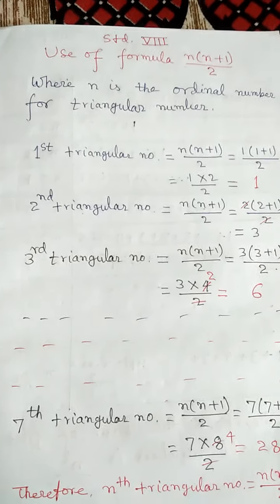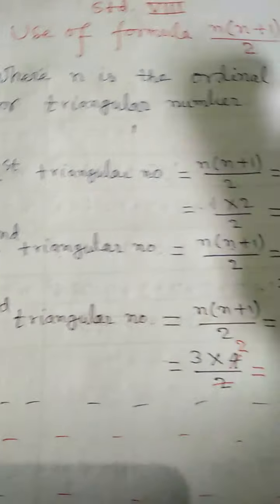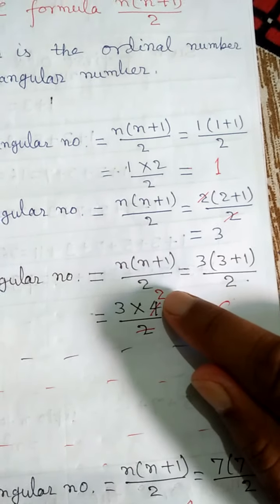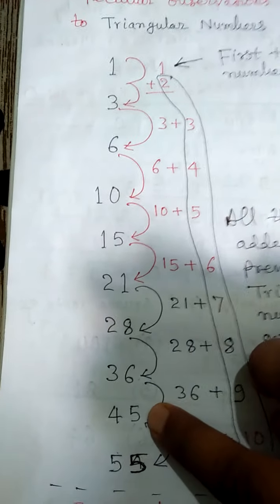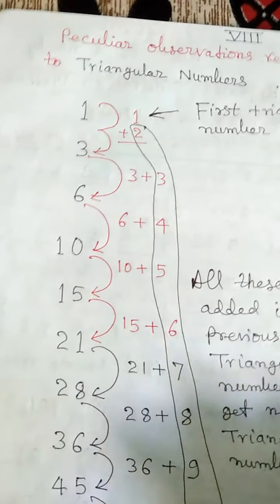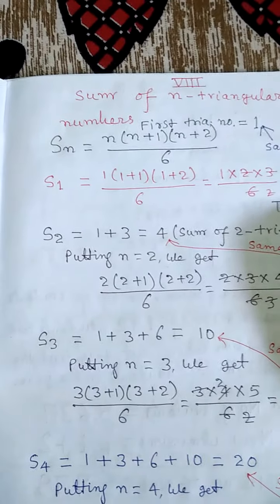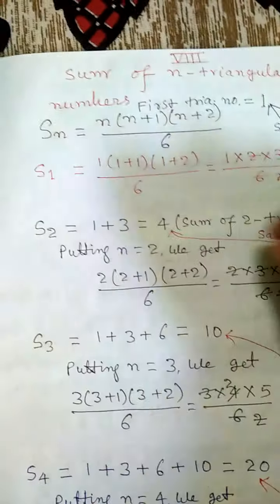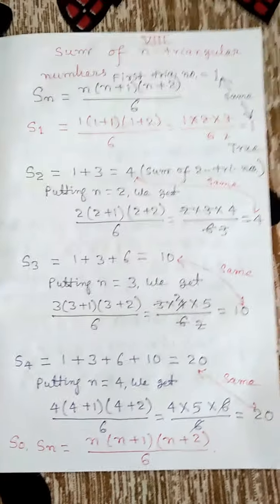Intelligible Mathematics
nth - Triangular Number and its Sum.